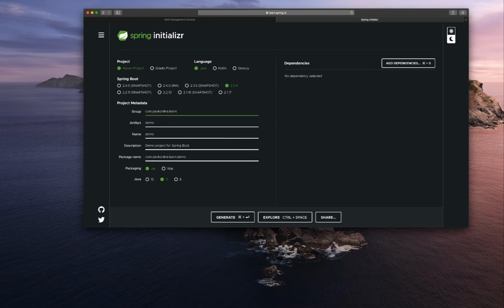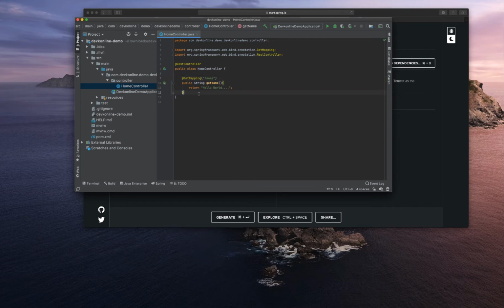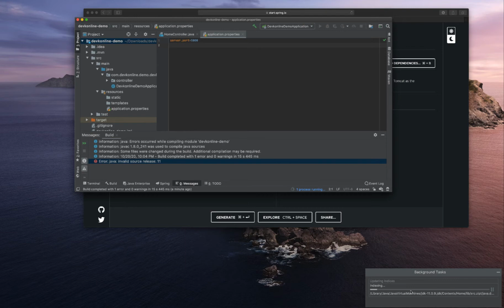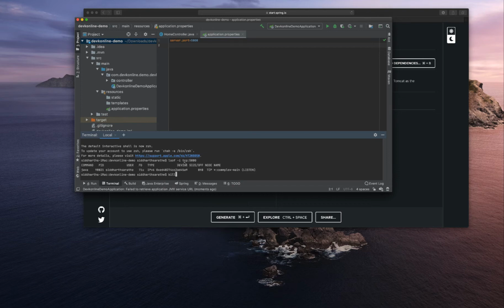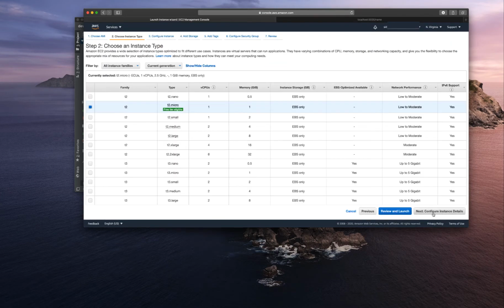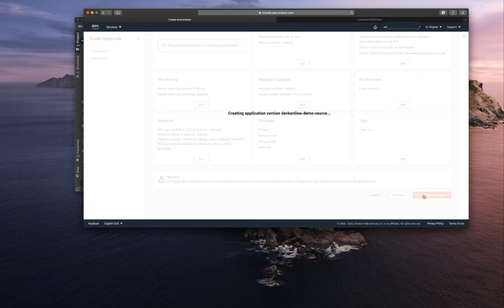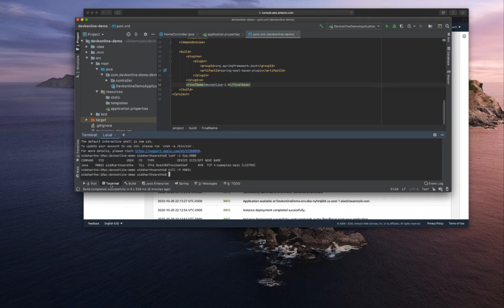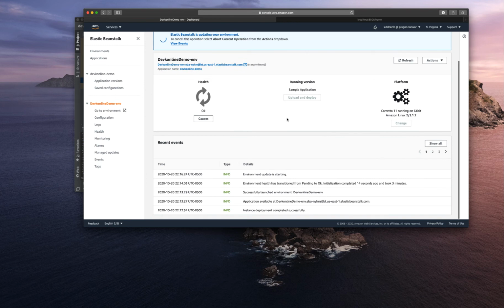Deploy Springboot Application to ElasticBeanstalk